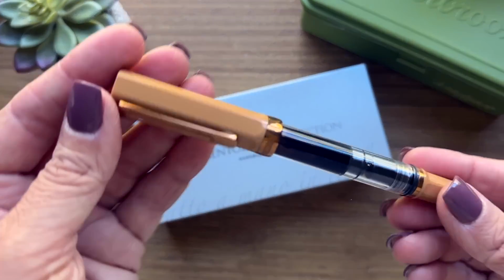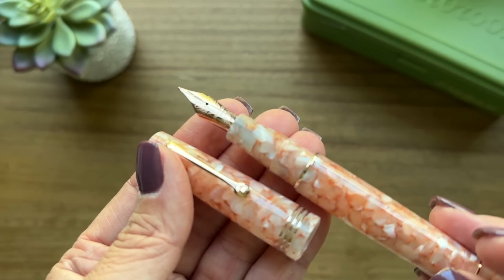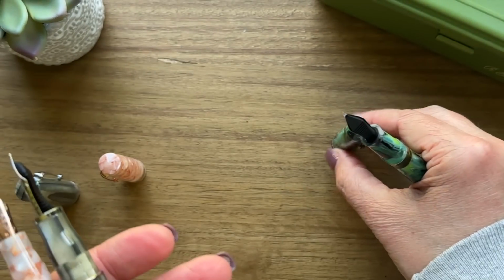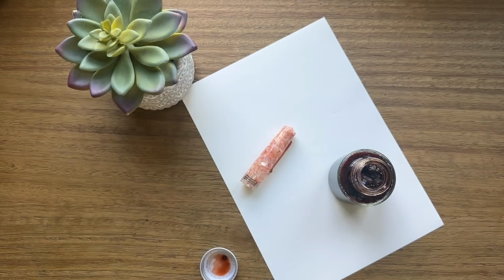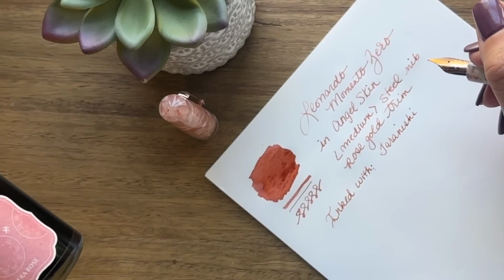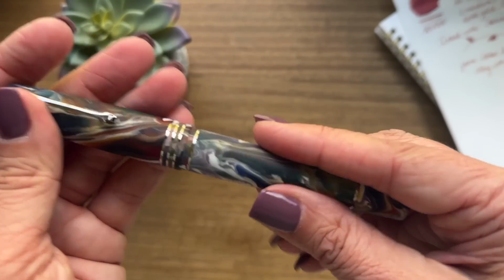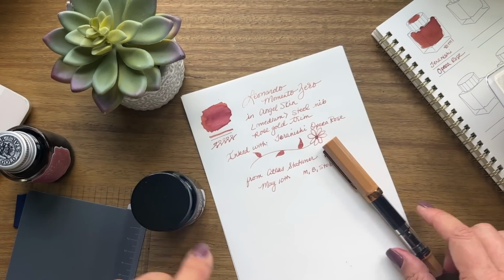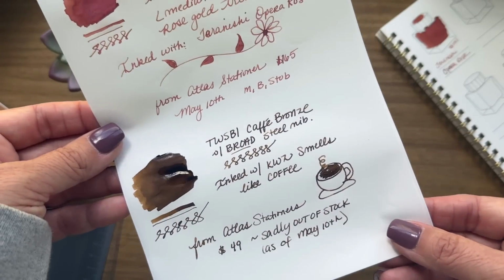Testing out my Leonardo Momento Zero Angel Skin & TWSBI Caffe Bronze with beautiful matching inks!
Excludes TWSBI, Esterbrook, & Sailor items